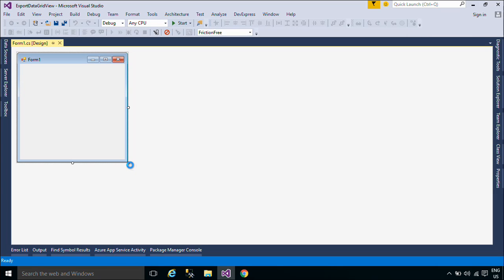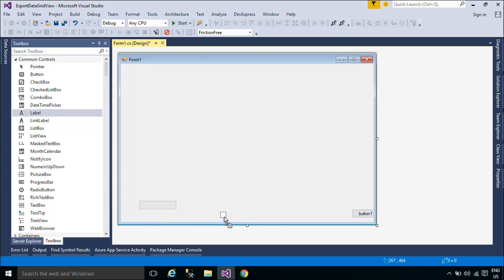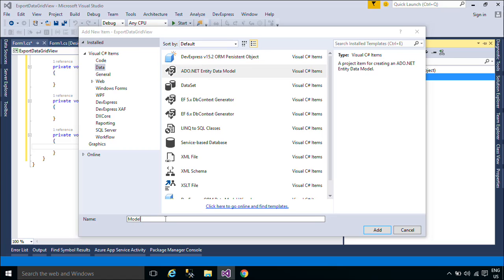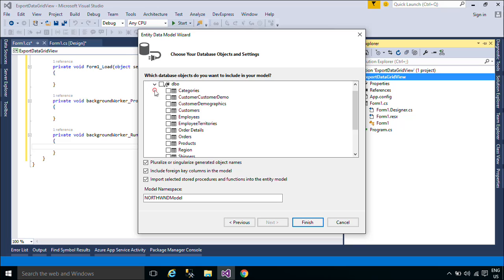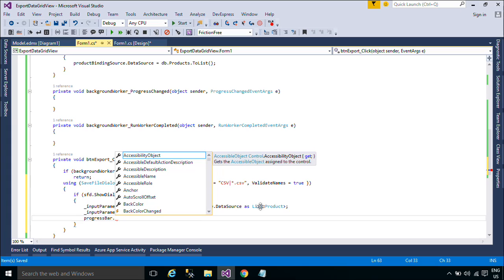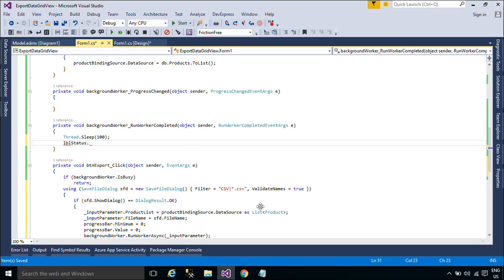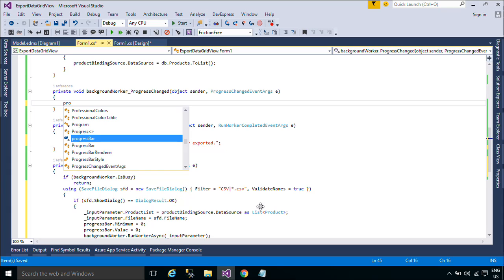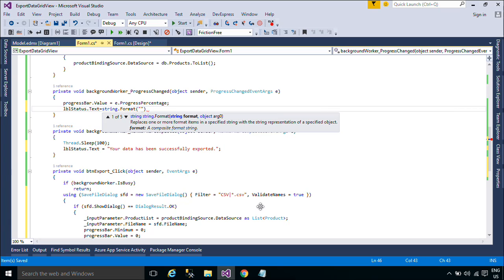C# Tutorial - How to Export DataGridView to CSV File | FoxLearn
How to export DataGridView to CSV File (*.csv) in C# using Progress Bar, Background Worker. The C# Basics beginner course is a free C# Tutorial Series that helps beginning programmers learn the basics of the C# Programming Language.

c# - Exporting datagridview to csv file
C# Export DataGridView to CSV [Win Forms] Manual Insert Code
How to load Csv file import to DataGridView in C# [Win Forms]
C# CSV Parser - Visual Studio 2015
[Solved] Saving Datagridview to .csv file - CodeProject
Export Windows Forms (WinForms) DataGridView to CSV using C#
Export DataGridView to CSV File with C#
Export Datagrid to CSV or Excel - MSDN
Export Gridview data in .csv format - C#
Exporting datagrid to CSV using Save Dialog in C#.NET
Copying data from DataGridView to CSV file - C#